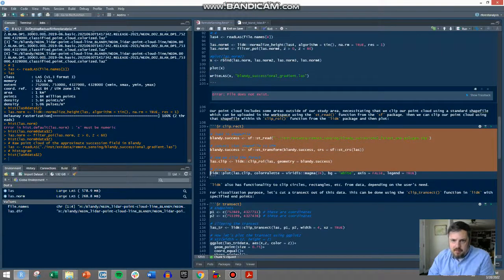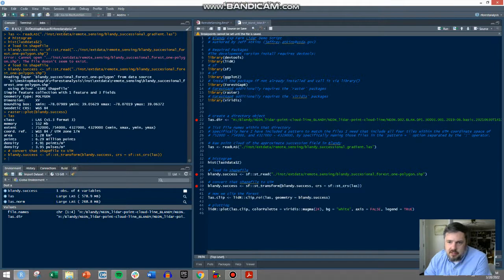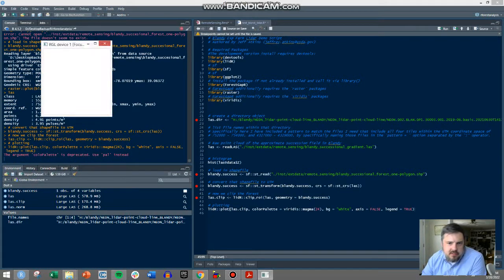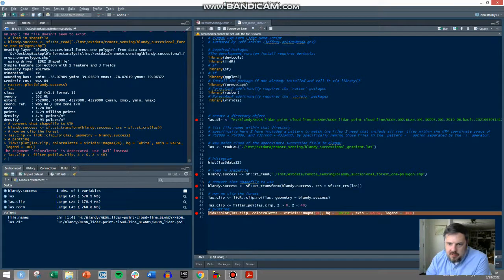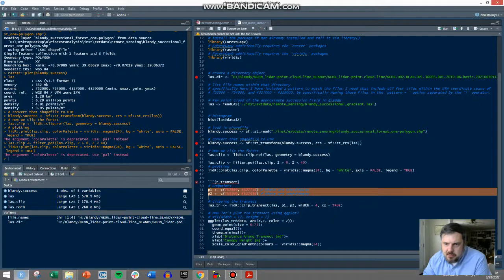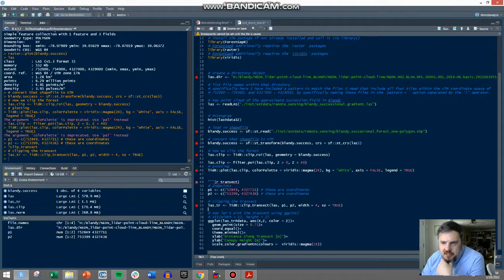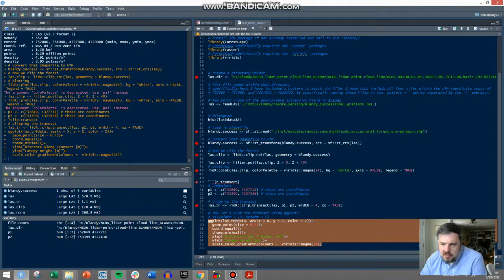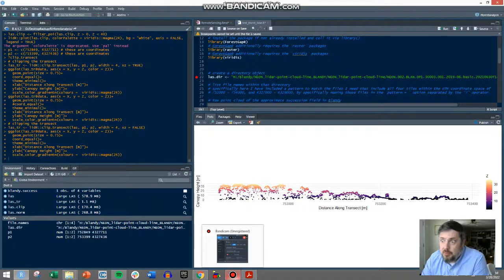Part 3 - Clipping and plotting lidar from las files